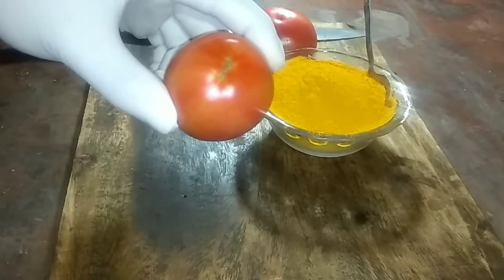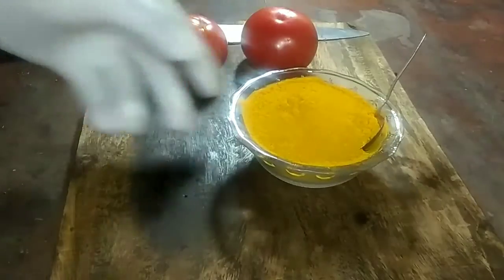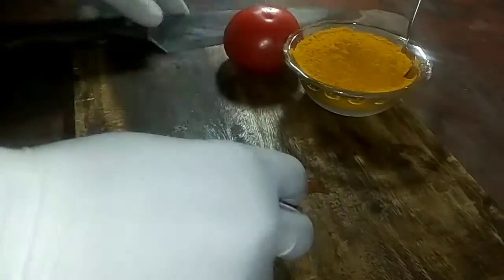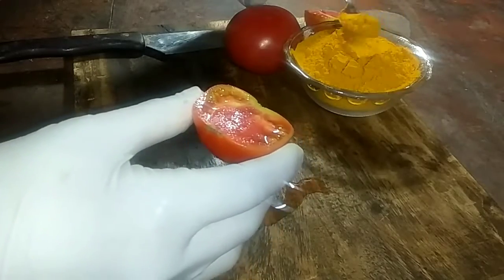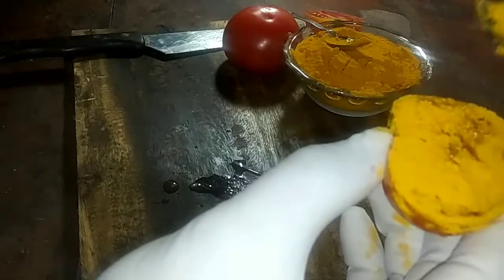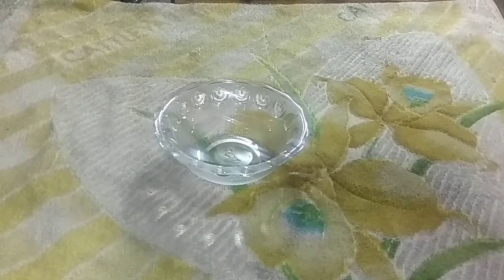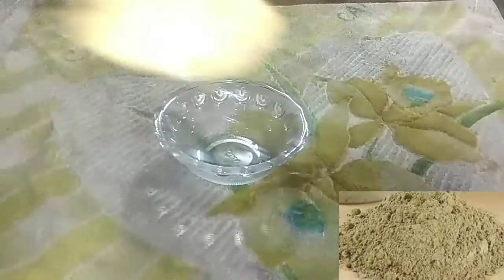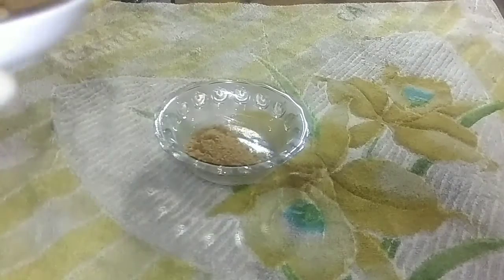Remove acne Natural way.How To Remove Acne At Home.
Man's also has a tendency to give hands or nails for Acne.The result is that the spot becomes stained.The skin should be kept clean at all times to avoid acne, Natural ingredients should be used.Guys I Will Show You 2 Natural Face Pack, If You Use Correctly Then Your Acne Problem Solves.